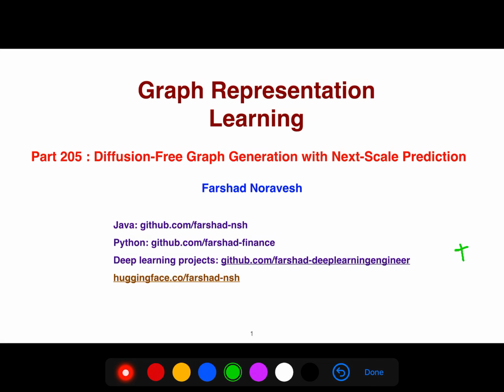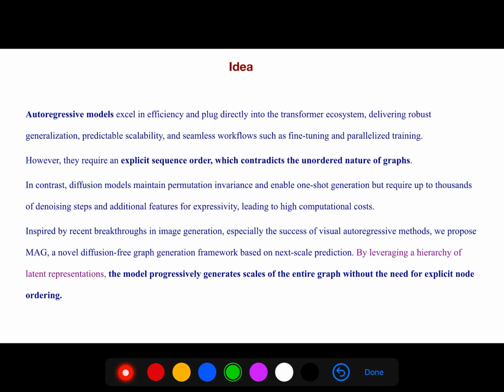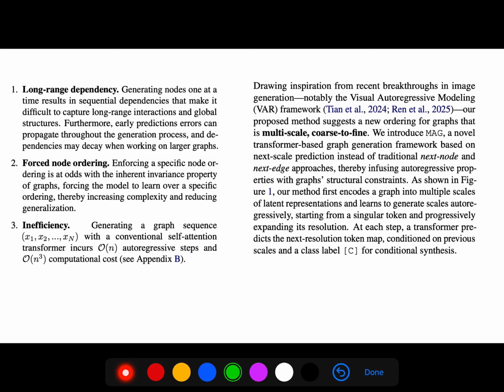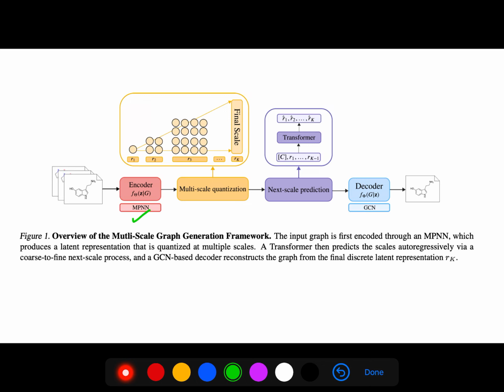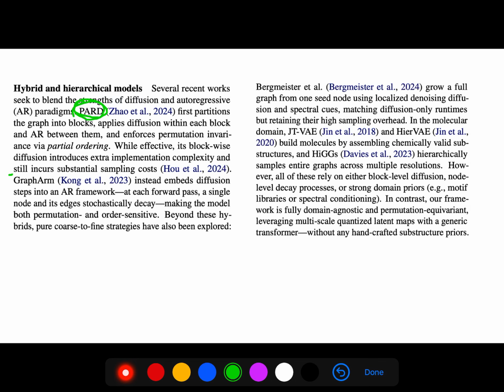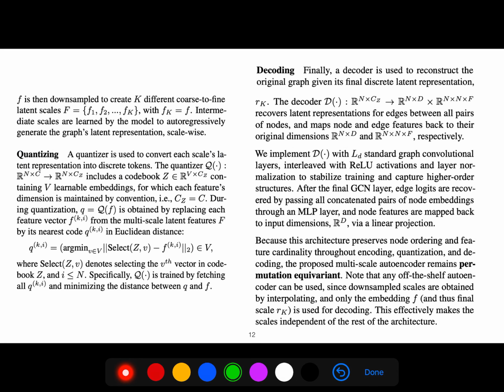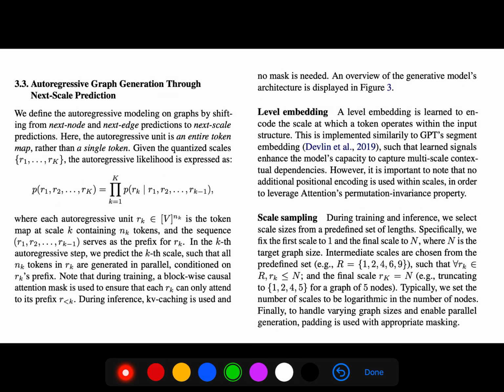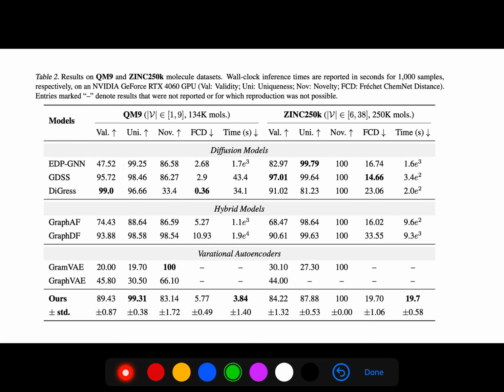Part205: diffusion-free graph generation with next scale prediction